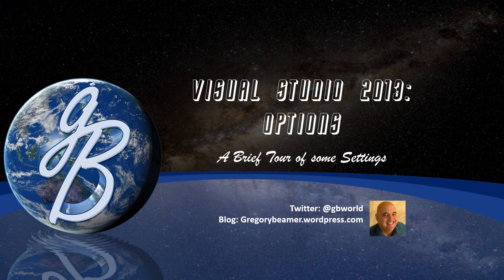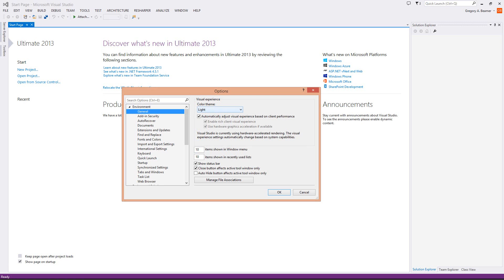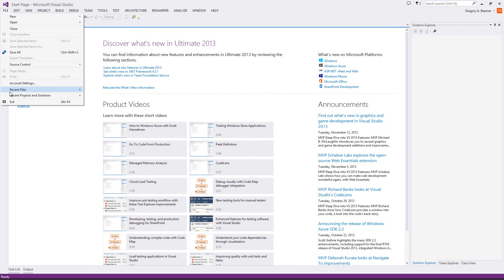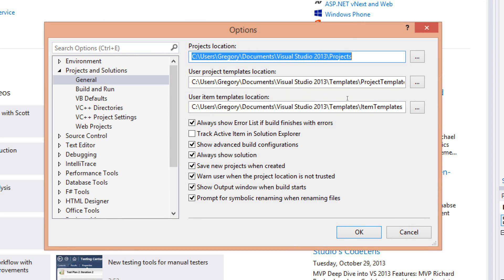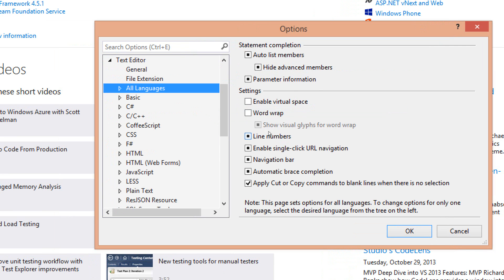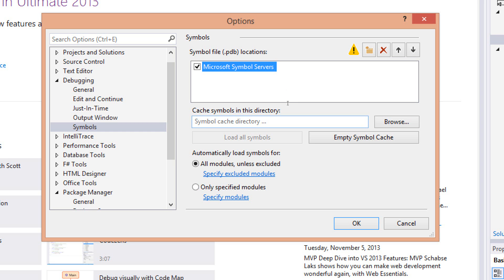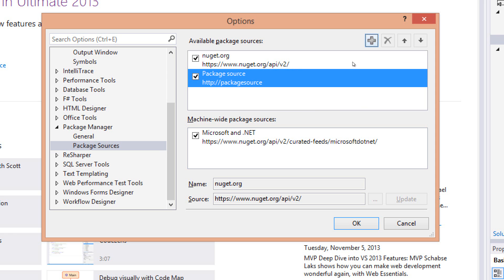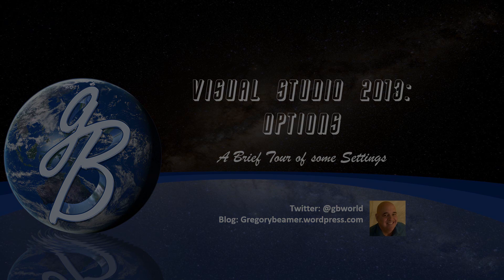Setting Options in Visual Studio 2013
A brief tour of some of the Options in Visual Studio 2013.